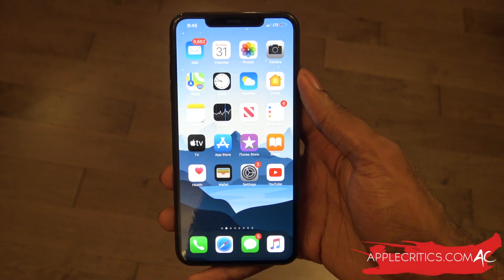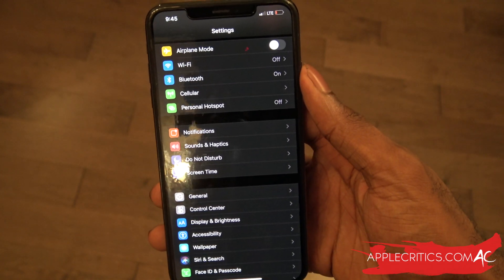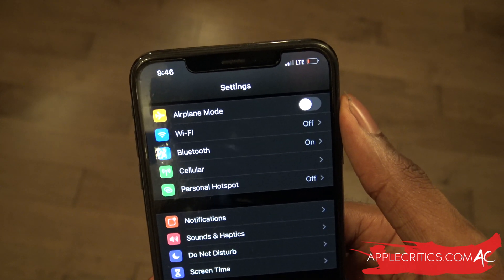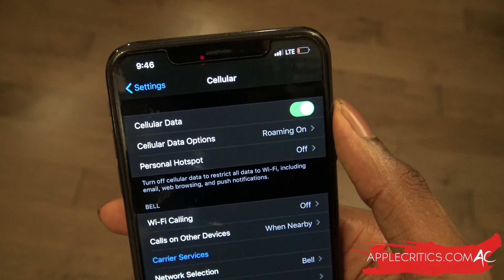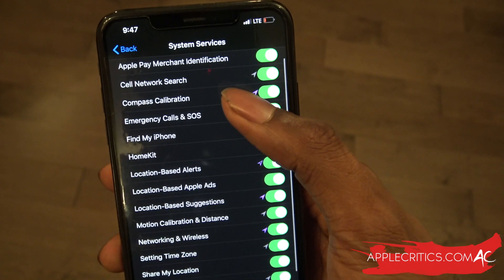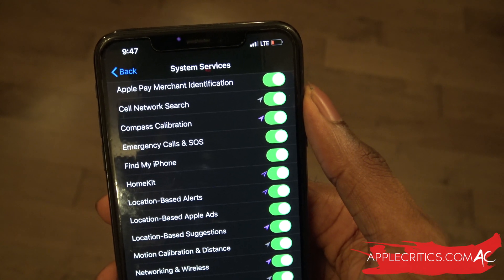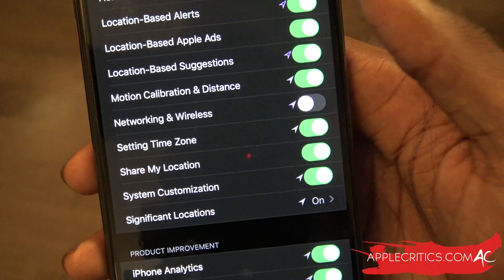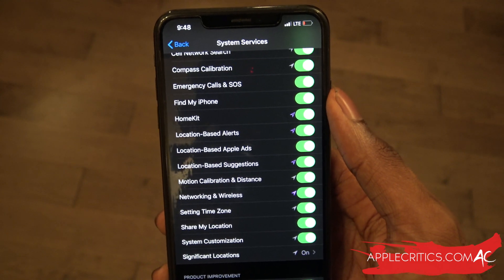How To Improve Bluetooth, Wifi, Cellular Connection On ANY iPhone iOS 13.5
This video shows how to improve bluetooth, wifi, cellular connection on any iphone!